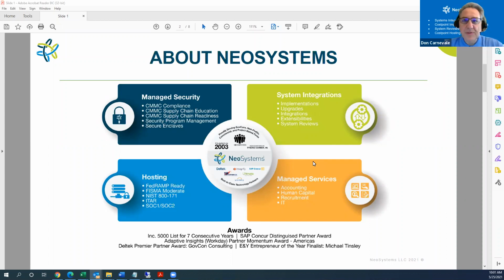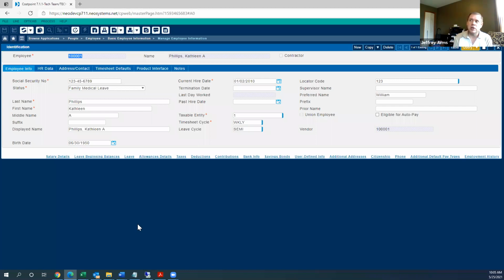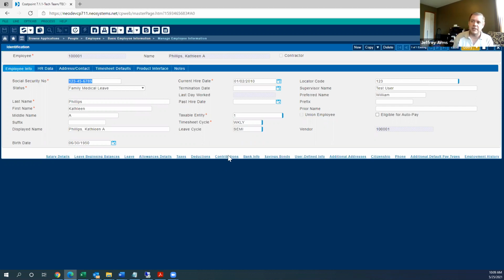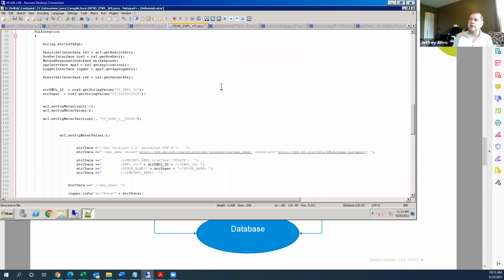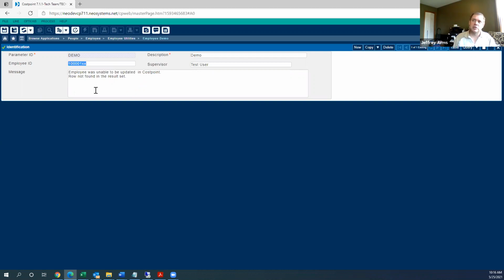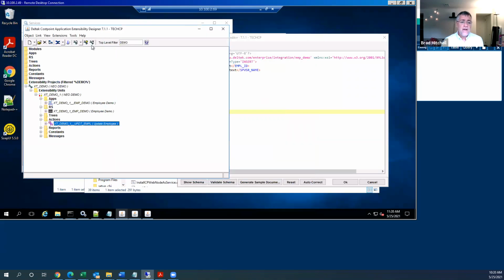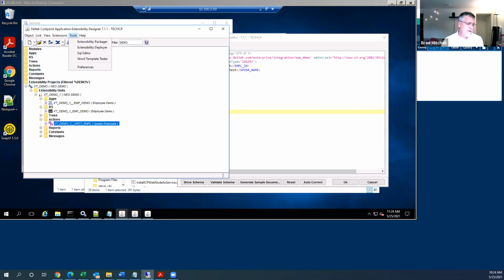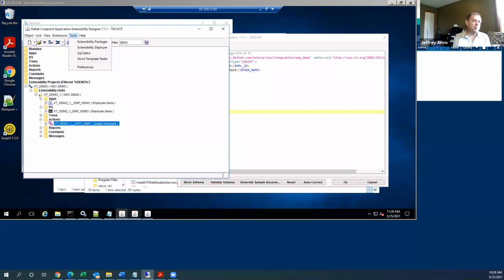Webinar: Deltek Costpoint Extensibilities & Web Services Explained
NeoSystems’ Brad Mitchell and Jeffrey Arms discuss how web services and extensions are set up and maintained in Deltek Costpoint Software. This discussion is for a technical audience to better understand the mechanics for putting web services and extensibilities in place and seeing the value of automating your business processes for faster, more accurate, and timely data integrations.

Speakers:
Brad Mitchell, Vice President, Technology Solutions – NeoSystems LLC
Jeffrey Arms, Senior Consultant – NeoSystems LLC

Topics Covered:
- What are Extensibilities and Web Services?
- How Extensibilities and Web Services work
- Deltek Costpoint Extensibilities and Web Services
- Demo

For additional information on Deltek Costpoint and NeoSystems' Costpoint services, please